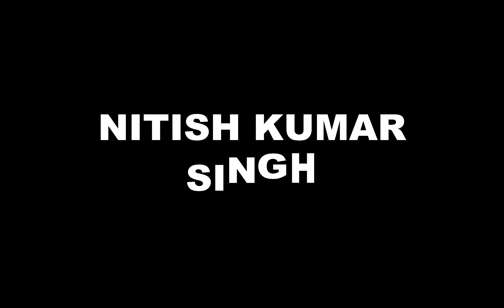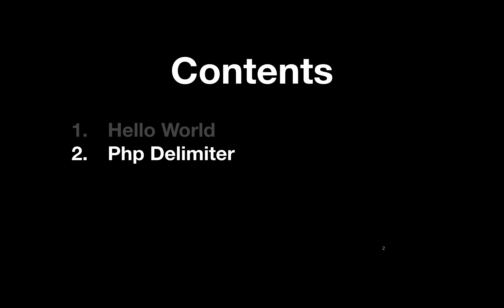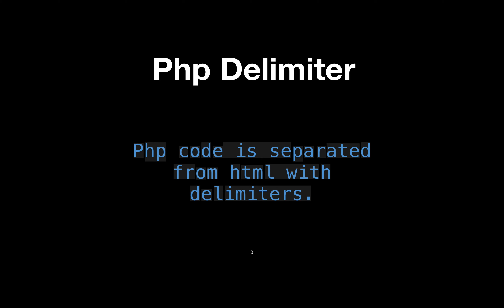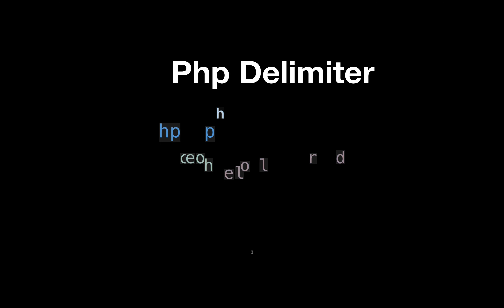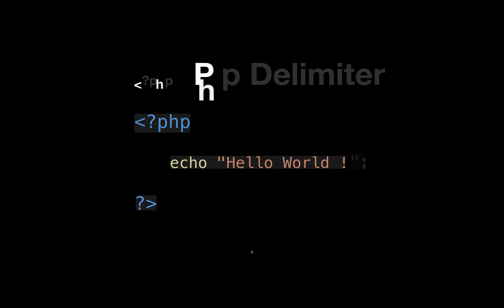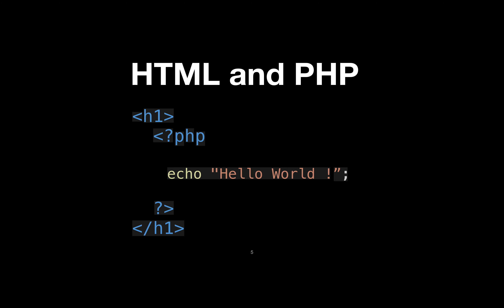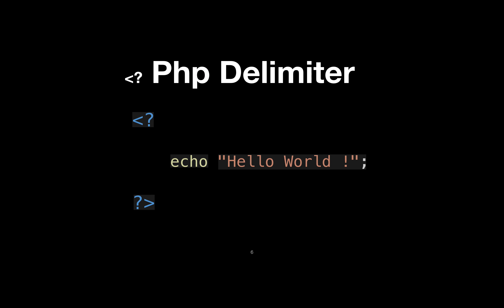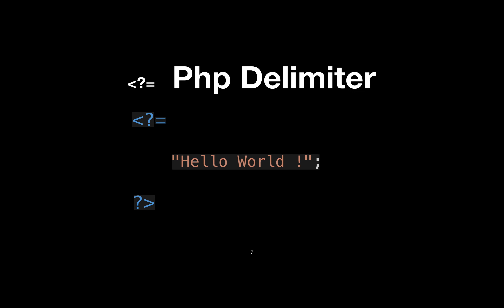4 PHP Delimiter | Part 1 | Learn php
In this video, I am talking about php Delimter. In the next video I'll make you understand about the php Delimiter by writing the code. I will give some example to make delimiters more clear.